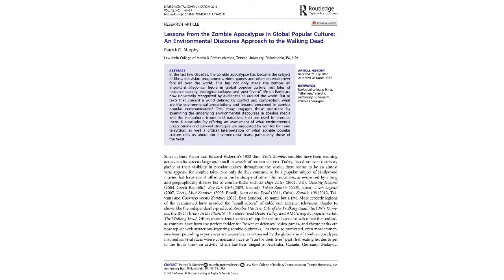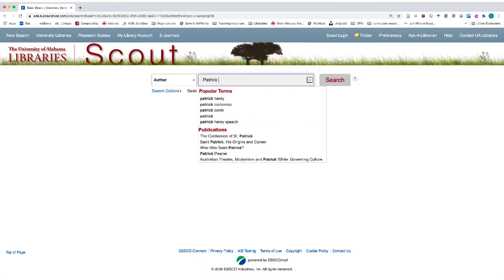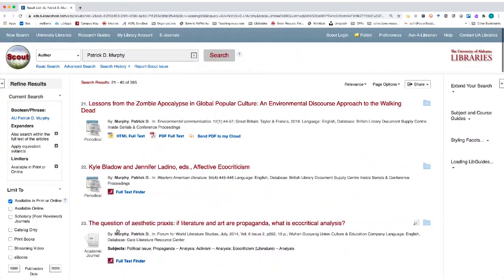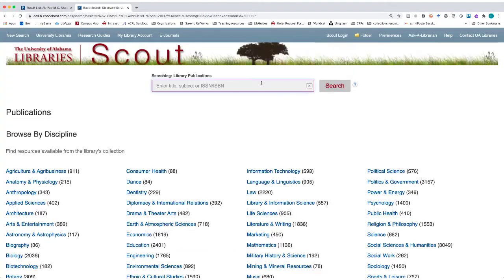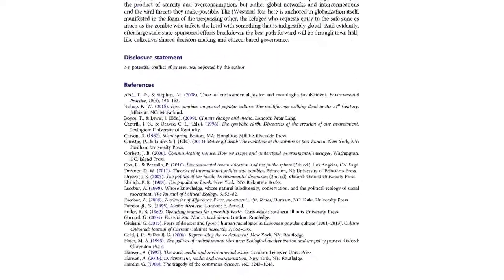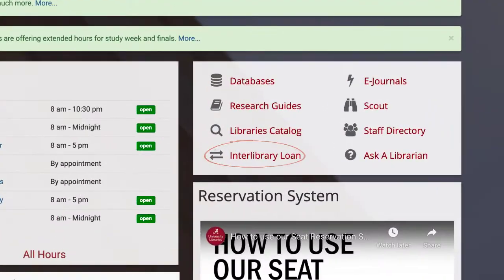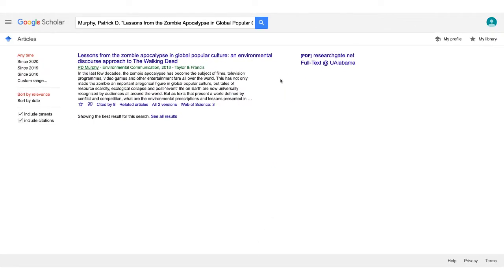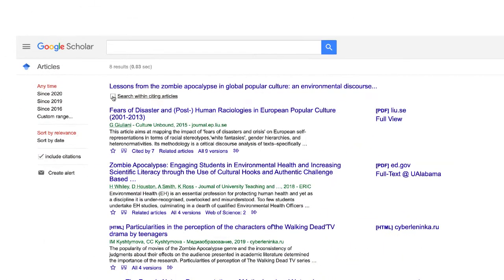How to Use an Article to Find More Sources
A useful article can lead you to even more good sources if you know where to look. Here are some simple strategies that work for almost every research situation.
Transcript:
Hi, my name is Sarah. I’m a librarian at Gorgas Library. In this video, I’m going to show you how you can use information from a scholarly article to help you find more resources on your topic.
Once you’ve found a good article on your research topic, you have a lot of information at your fingertips to help you find more.
Start by looking up the author with an author search in Scout. For the author of this article, I’ve found another scholarly article, a book review, and two books that all relate to culture and the environment, and even more scholarly articles on the next page.
You can also look up the journal the article was published in, and search or browse for related articles. Use the E-Journals link on the front page of the UA Libraries website to search for the journal title. From there, you can search within the journal.
With any scholarly article, you can use the author’s research to help guide your own. Look through the reference list and note any articles that look relevant to your project. You should be able to pull them up with a title search in Scout. If we don’t have something you’re looking for, you can always request it through interlibrary loan.
Finally, if an article is more than a year or two old, you can use Google Scholar to find articles that list it in their references.
Go to Google Scholar and paste the article citation into the search bar. Underneath the article listing, click the linkthat says “cited by.” From here, you can browse articles that have cited the one you found. If there are more than a few, use the check box at the top of the page to search within the ones you’ve found.
And that’s how you can use the information in one article to help you find more sources for your research. Check out the video description for links to tutorials on the tools I discussed, and call, text, email, or chat with us if you need help!